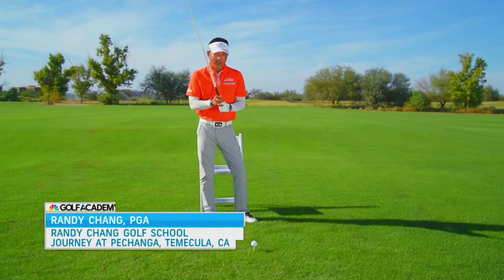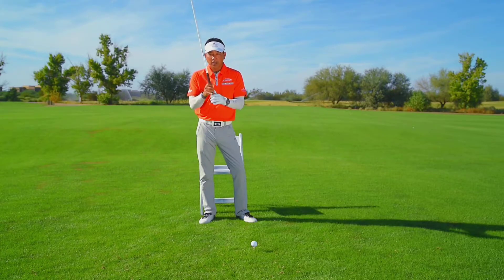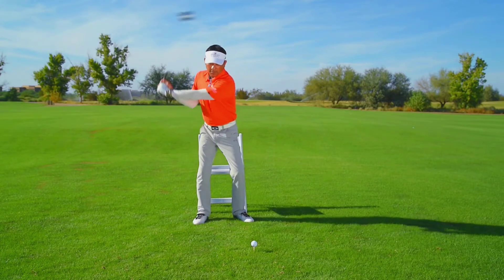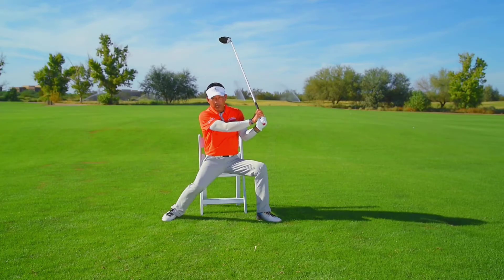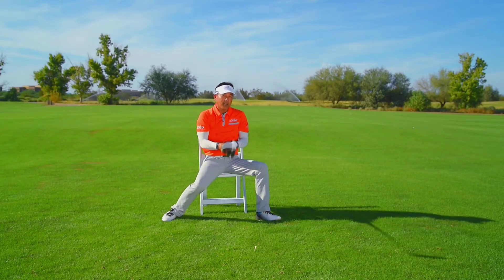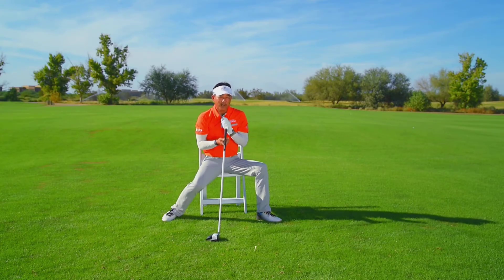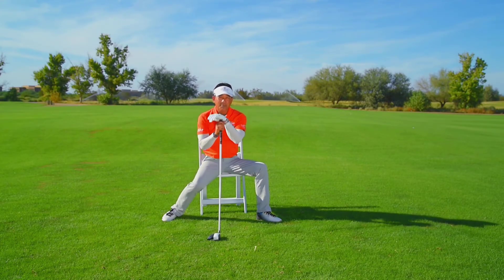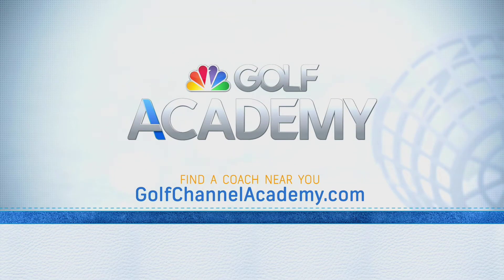Sit down!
Create clubhead speed with wrists